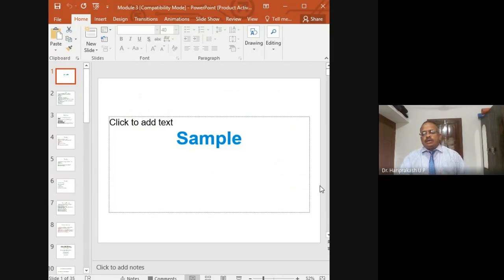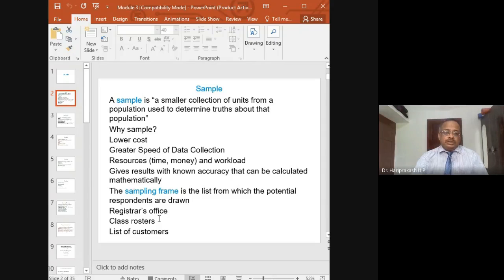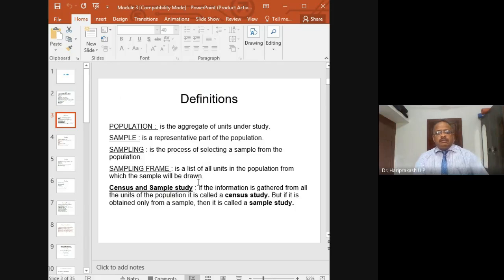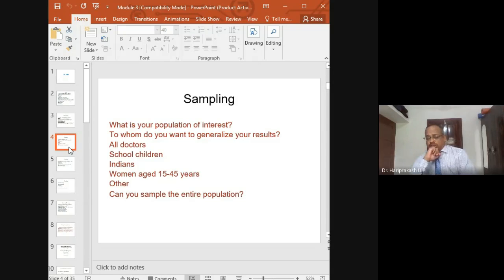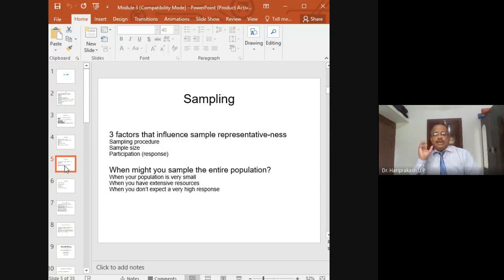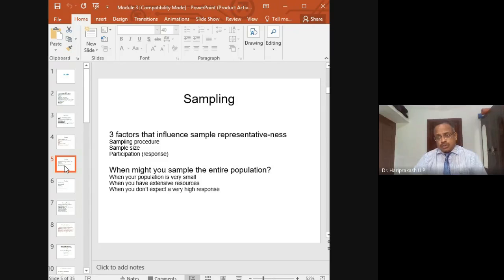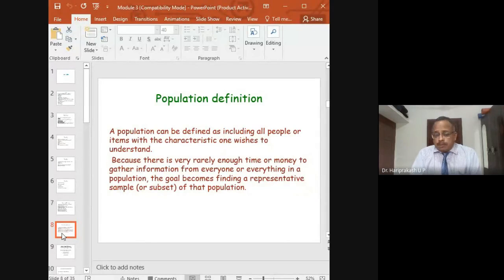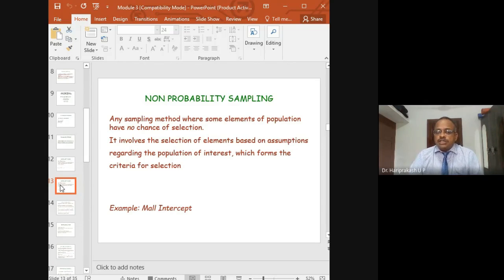Sampling Part 1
Here I have discussed sampling, concepts related to sampling, Difference between Probability and Non Probability Sampling